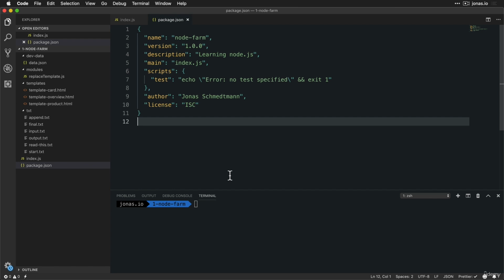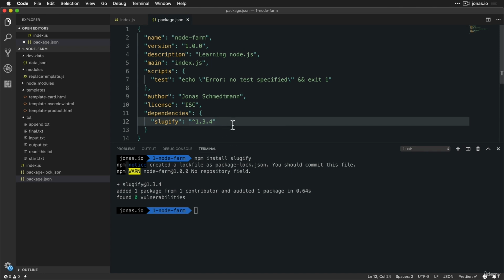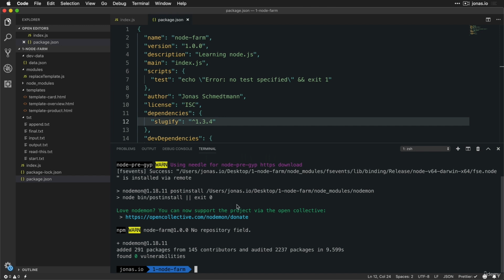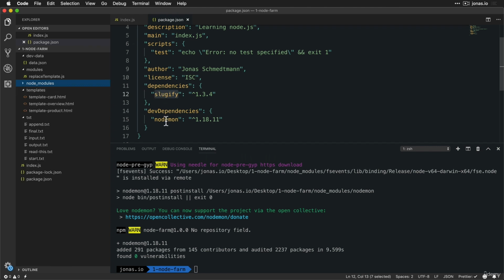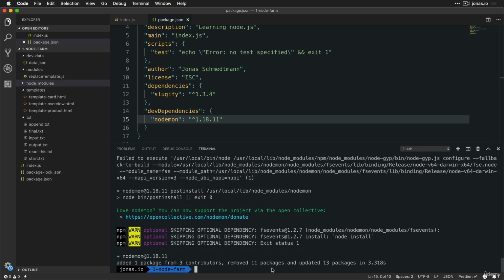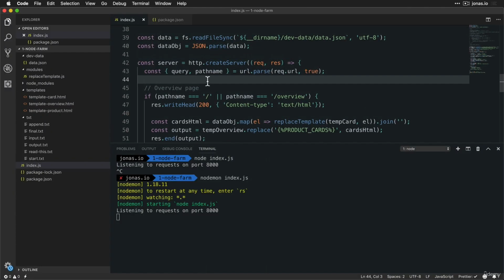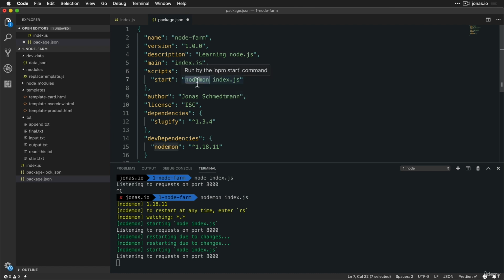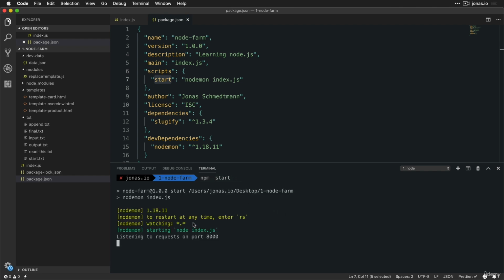18 Types of Packages and Installs